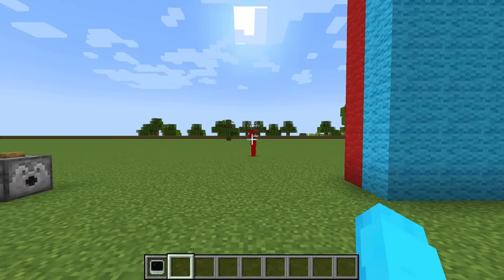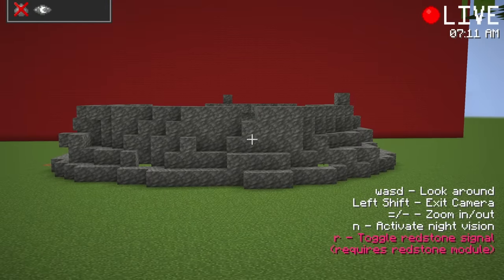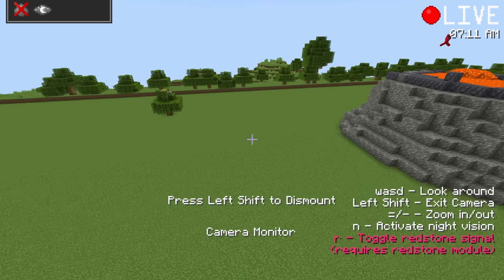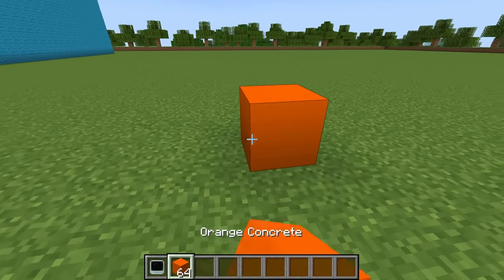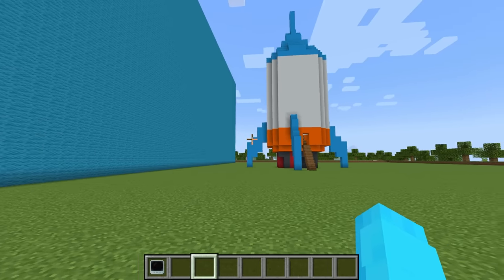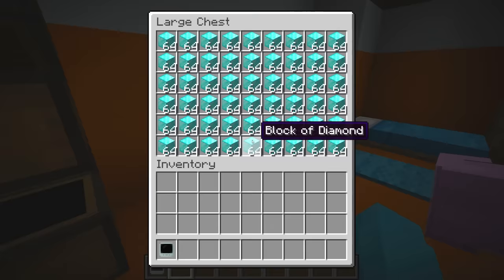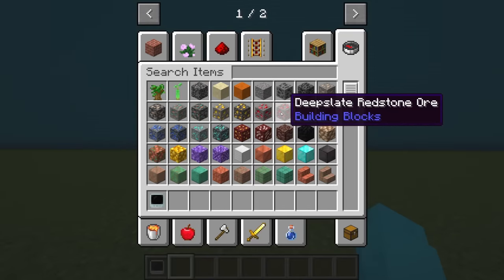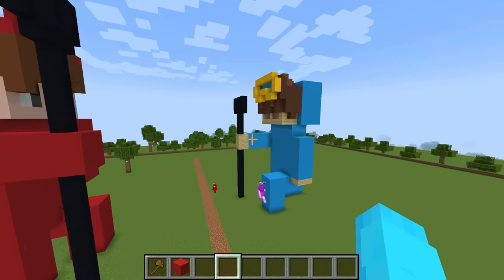I Cheated with SECURITY CAMERAS in a Build Challenge!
Today, Nico and Cash go head to head in a Minecraft build competition! But, Nico is secretly using SECURITY CAMERAS allowing him to spy on Cash! Will Cash find out Nico's secret or will Nico win without getting caught?!